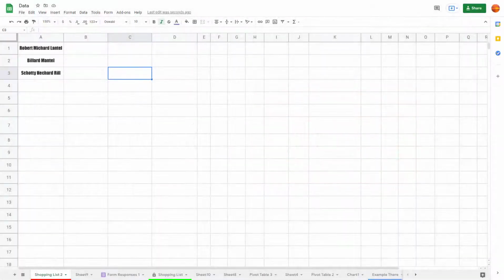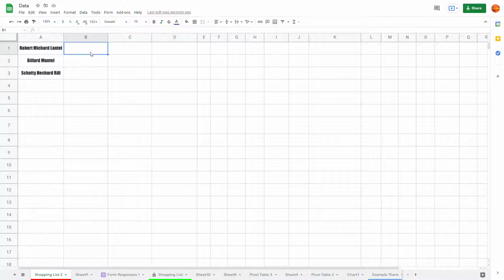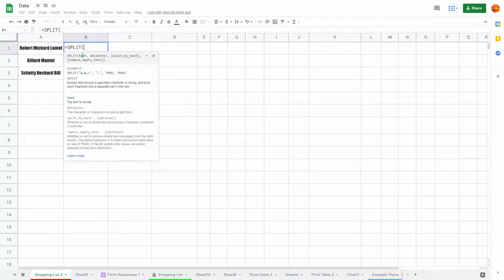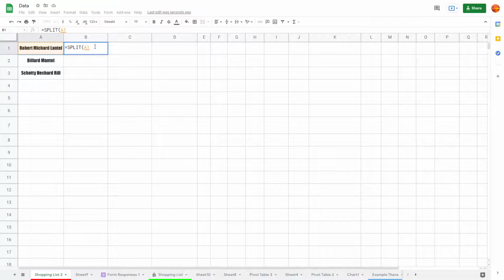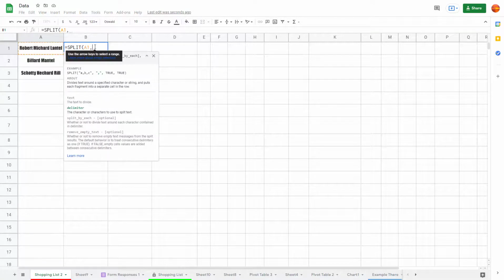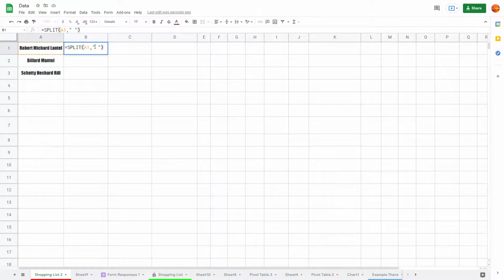Google Sheets Tutorial - Lesson 144 - SPLIT Function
In this tutorial, we will be discussing about SPLIT Function in Google Sheets